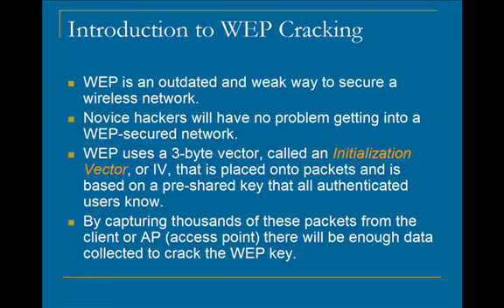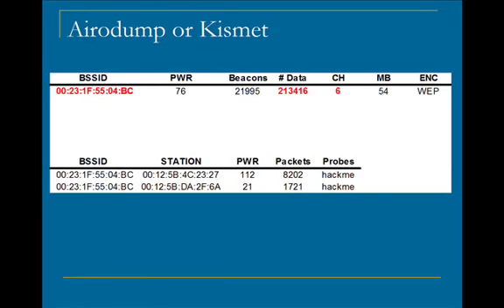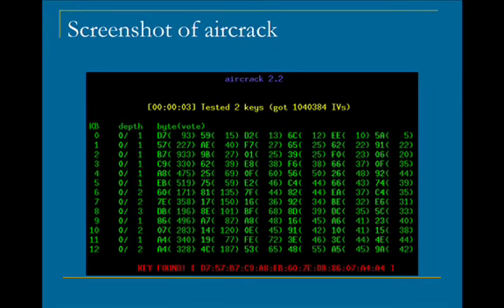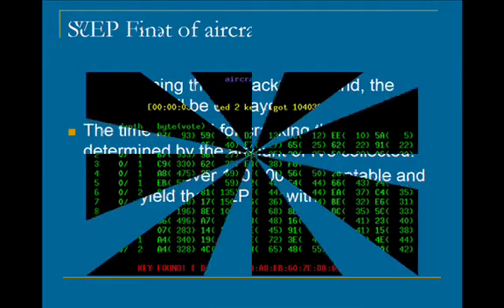How to hack a wifi network in a few minutes The Observers